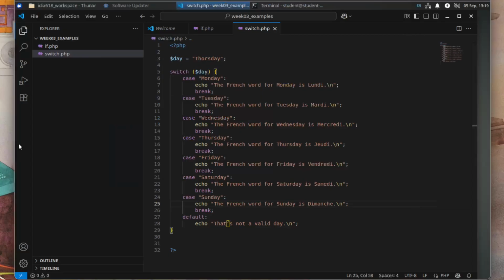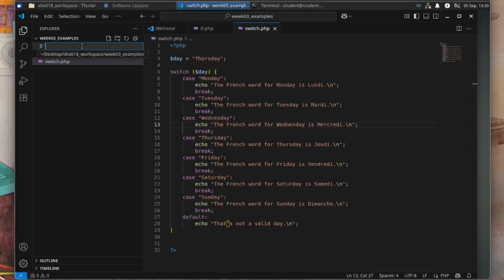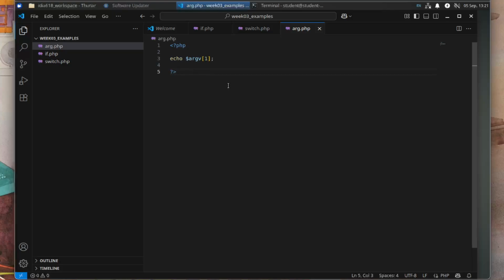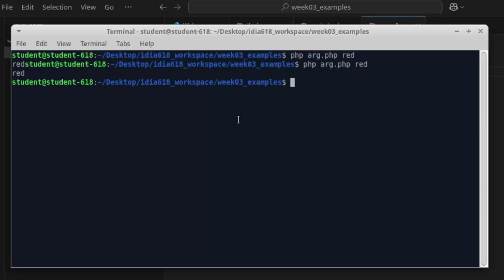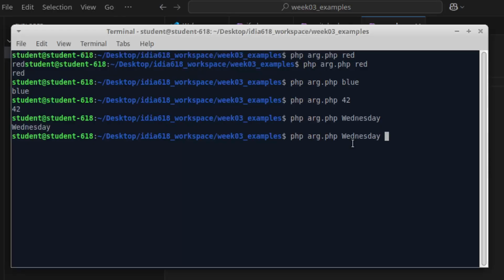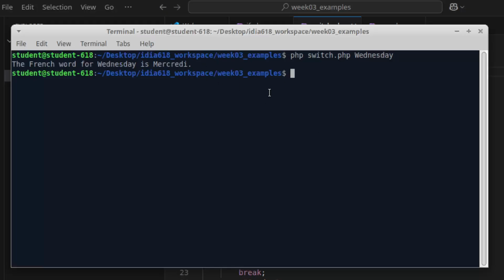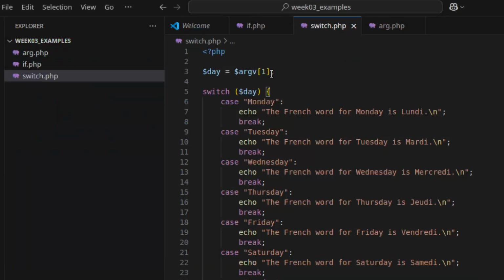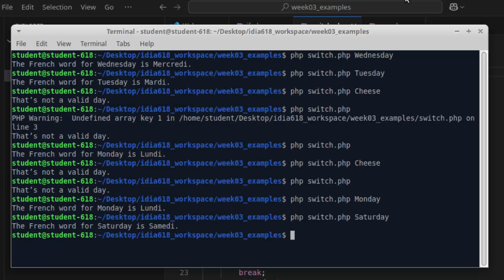IDIA 618 php cli arg